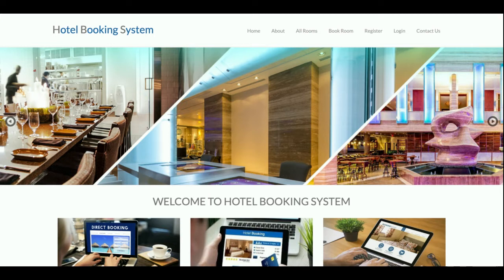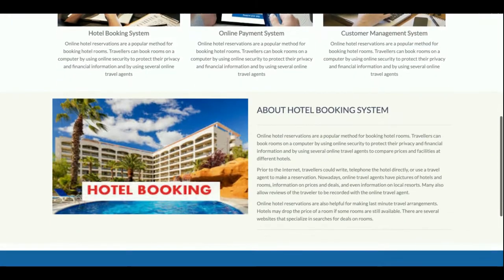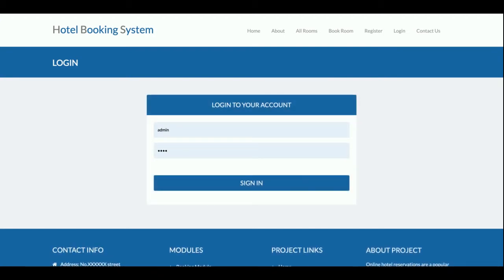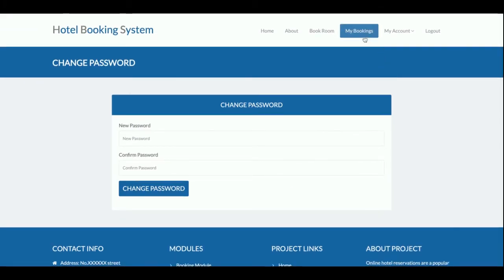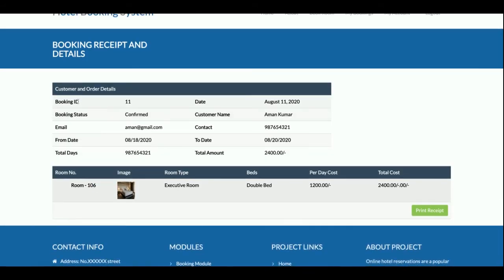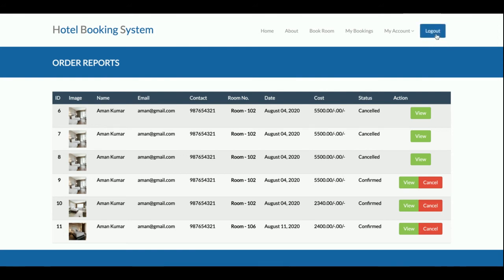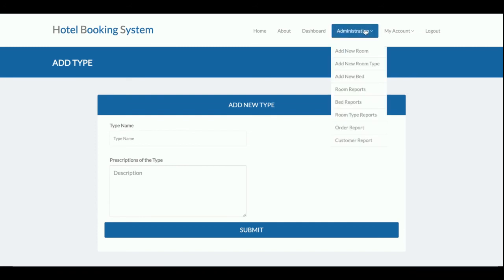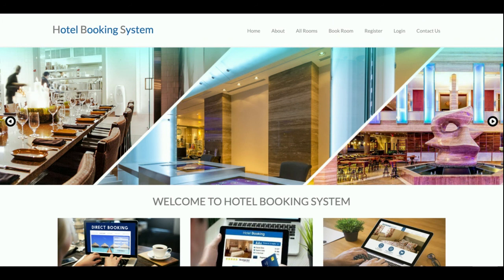Python Django Project on Hotel Booking System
Hotel Booking System Python Django Project Tutorial
Hotel Booking System Download
Python example
Python final year project
Python project
Python tutorial
Python Django tutorial
Python Django
Django tutorial